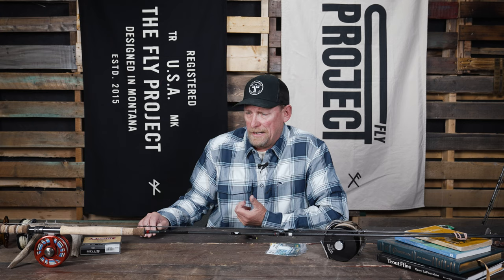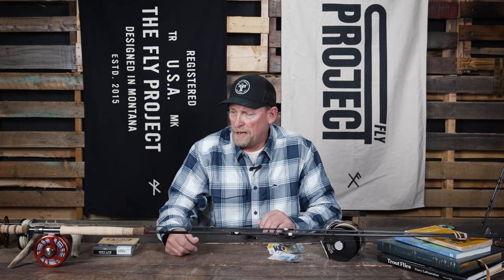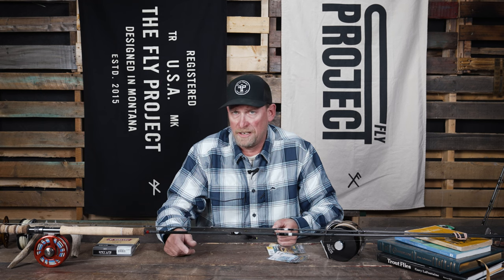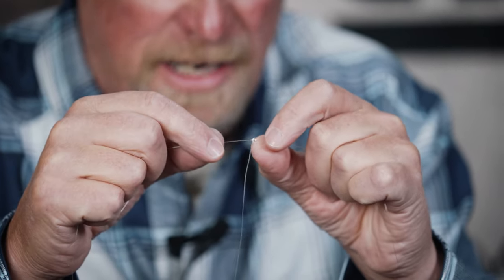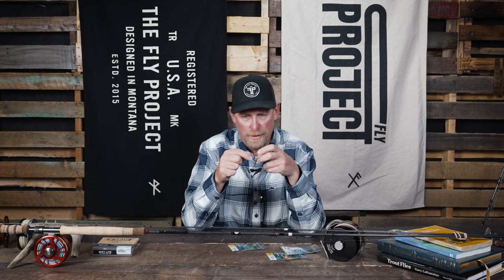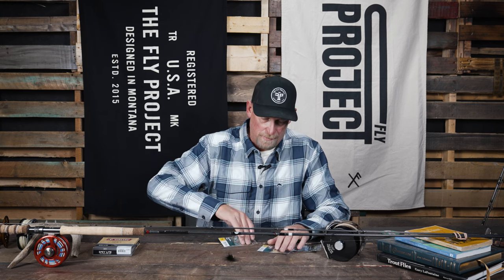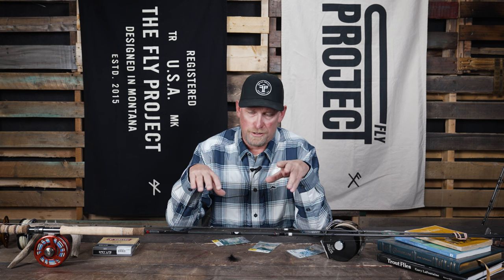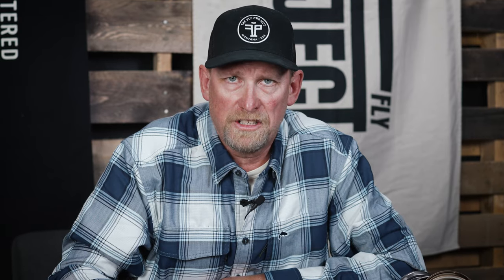How To Set Up a Scandi Line For Trout Spey | Fred's Trout Spey Basics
Fred breaks down his Scandi setup for trout spey. Trout spey is not just for making long casts and getting deep with a streamers. Often times trout may be feeding on emergers high in the water column or feeding on baitfish in the shallow flats. This is when a Scandi setup is the go-to.
LETS TALK
Leave us a question in the comments or let us know if you want a more detailed dive into trout spey tips and tactics.

Good Luck | Safe Travels